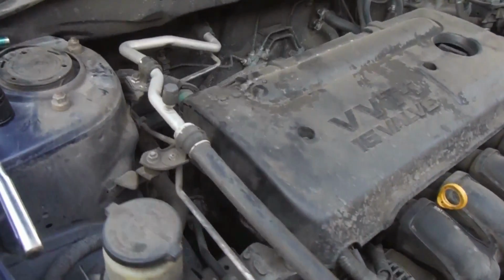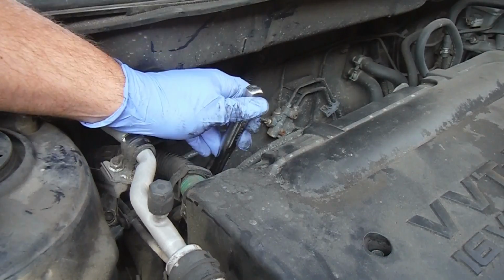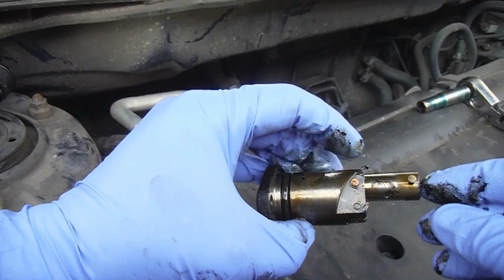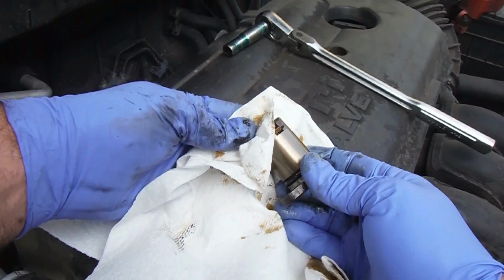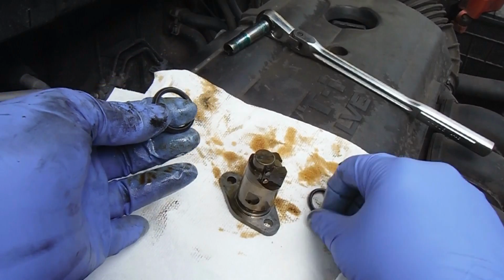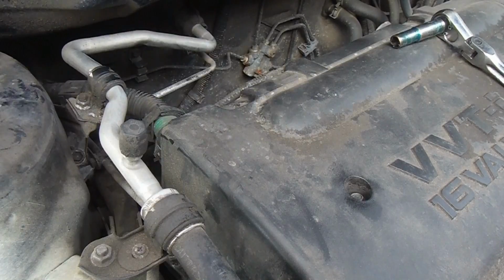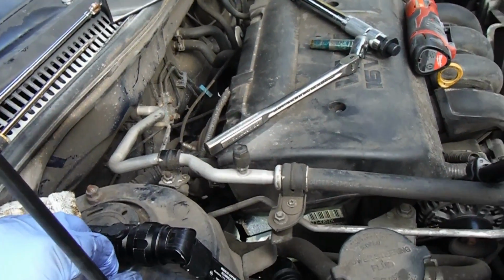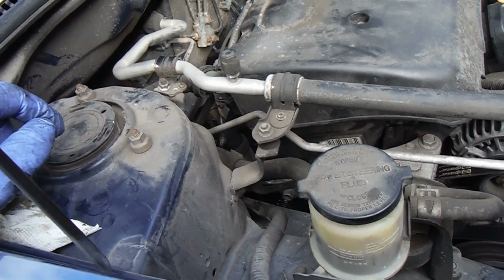2005 TOYOTA COROLLA - COMMON OIL LEAK - TIMING CHAIN TENSIONER O-RING REPLACEMENT - DIY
- Genuine Toyota 13540-0D010 Engine Tensioner
- Dorman - OE Solutions 926-240 Timing Chain Tensioner O-Ring (used in the video) The amazon parts lookup says this doesn't fit this vehicle, but it does.  It worked great.  I checked the eBay compatible vehicles for this part, and this vehicle is listed.
- Purple Power Engine Cleaner & Degreaser
- Craftsman 3/8-Inch Drive Flex Head Quick Release Teardrop Ratchet

Just a quick video showing how I changed the timing chain tensioner o-ring on a 2005 Toyota Corolla.  This is the same for the Toyota Matrix, MR2, Celica, and Pontiac Vibe with the 1ZZFE engine.  This is a very common oil leak, and is a pretty easy fix.

Tools needed:
10mm deep socket
3/8" ratchet
screwdriver
19mm socket to turn the crankshaft pulley

The torque spec on the tensioner nuts is only 80 inch pounds (about 6-7 foot pounds).

-Dan the Fix it Man